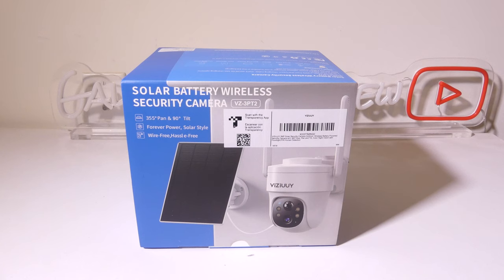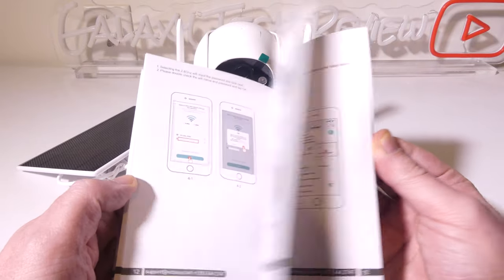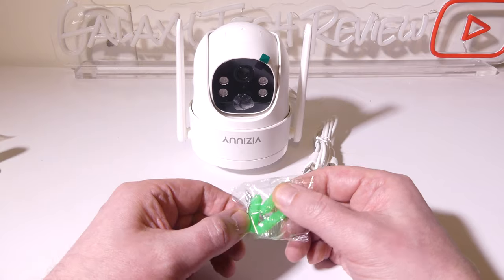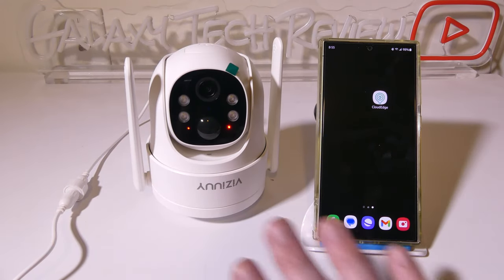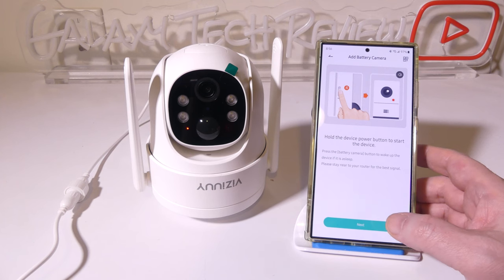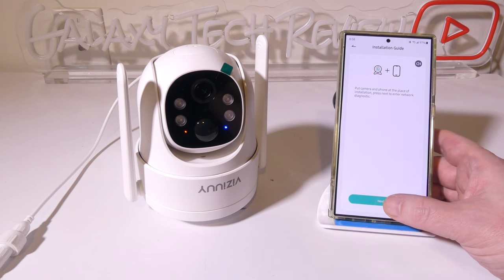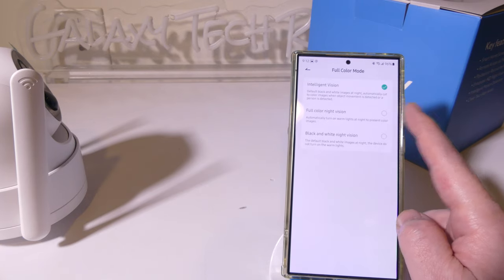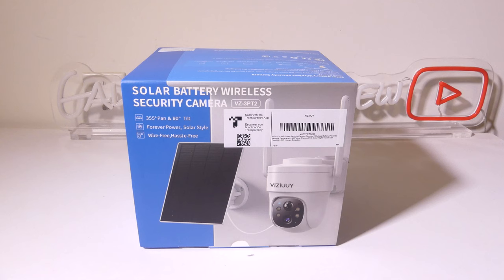VIZYUUY Wireless PTZ Outdoor Solar Security Camera REVIEW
Amazon US

[Solar Powered & 100% Wire-free] VIZIUUY solar camera security outdoor has a large capacity battery built in to provide continuous power for security cameras wireless outdoor with high conversion rate solar panel. Further, when the solar security camera is turned off, it will automatically switch on with saved power, thereby reducing downtime for charging

[2K Full HD & 360 Degree Coverage] The solar security cameras wireless outdoor is equipped with 3mp(2048x1536) resolution, which is 1.5 times more than a 1080p security camera. Also, the ptz camera can be rotated horizontally up to 355 degrees and vertically up to 90 degrees. All the area can be monitored remotely through the "Cloudedge"app for 360-degree coverage of a particular region, making it ideal for home and business security

[AI Powered Human Motion Detection & Customizable Motion Area] VIZIUUY solar security camera supports human motion detection and can reduce false alarms by up to 90%. Customize the motion area and scheduled alert plan to meet your diverse home security needs and give you peace of mind. We also offer paid features: pet/vehicle/package smart analytics

[APP Push & Audio Warning & Strobe Lights] The security cameras wireless outdoor offer 3 alarm types: siren, spotlights, and app push. Deter unwanted visitors with warning spotlights at night and playback caught video clips as evidence from a micro SD card (up to 128GB, not included) or cloud storage (6s free playback). You can also have a talk in real time with two-way audio

[More Features to Explore & After Sale Service] VIZIUUY provides with 365 days warranty and lifetime support over local phone service and tech-support email. VIZIUUY wireless security camera outdoor also comes with features like family share, Alexa-compatible, upgrade IP66 waterproof, 2 ways for mounting and so on

Appreciated

Luke

vizyuuy
solar security camera
viziuuy solar battery wireless security camera outdoor
solar security camera with sim card
solar security camera outdoor
security cameras for home
security camera
night vision
wireless security camera
security camera review
best solar security camera
home security
solar powered
security camera system
motion detection
security cameras for home outdoor